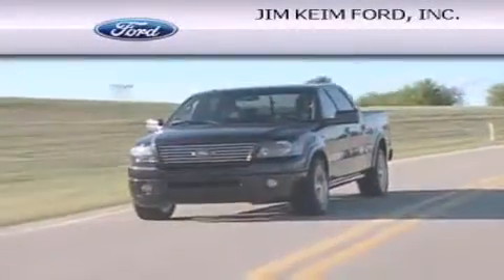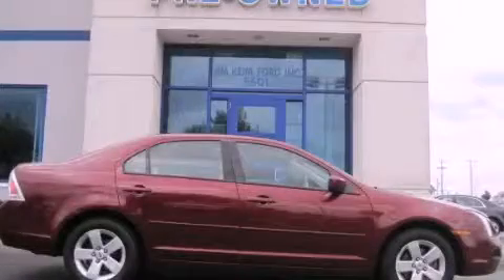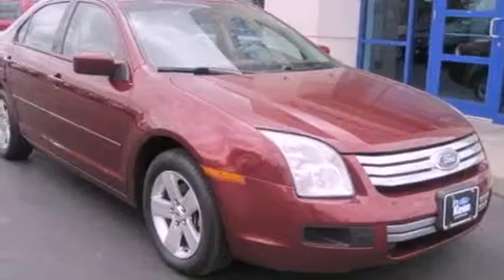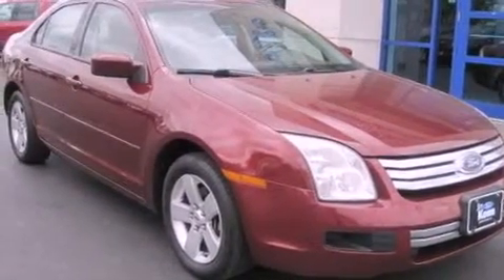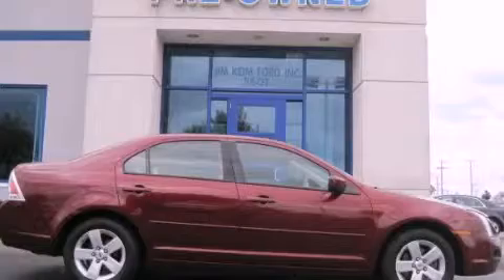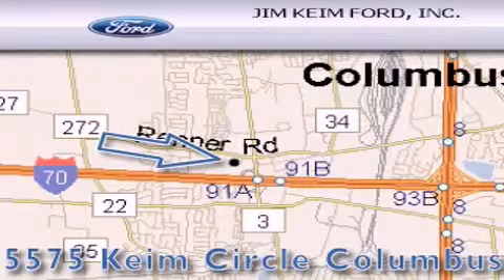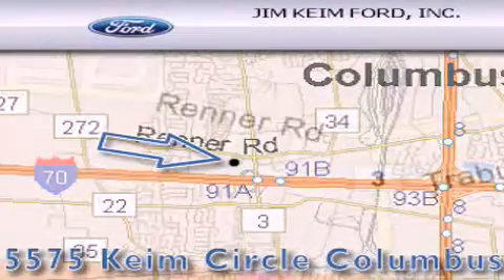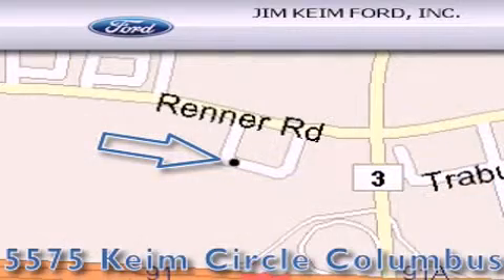2006 Ford Fusion Columbus OH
Year : 2006
 Make : Ford
 Model : Fusion
 Engine : 3L 6-Cylinder
 Trans . : automatic
 Exterior : Merlot
 Miles : 88,096
 Interior : Camel

 Preowned 2006 Ford Fusion Columbus OH